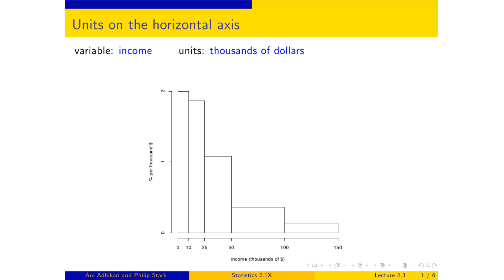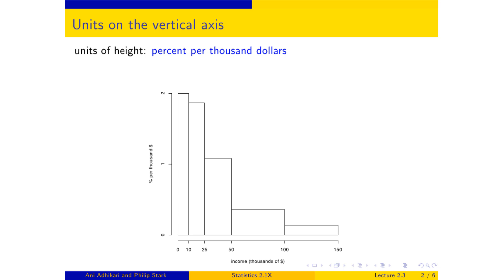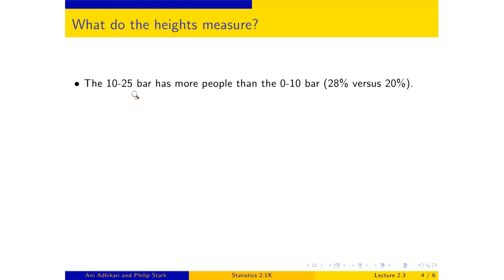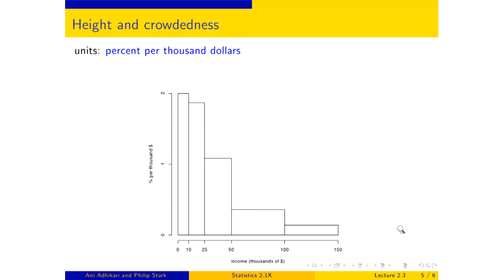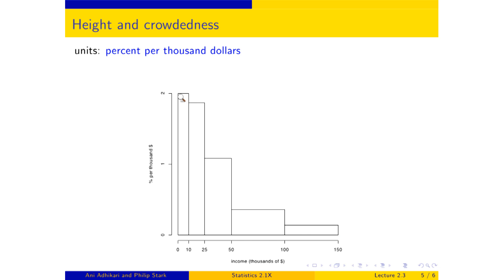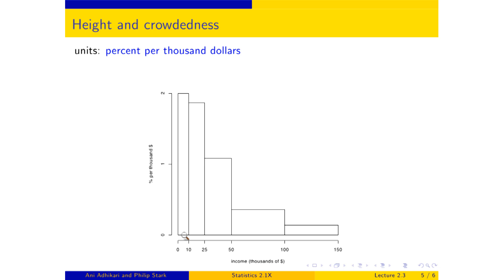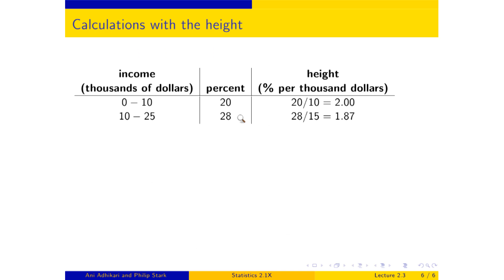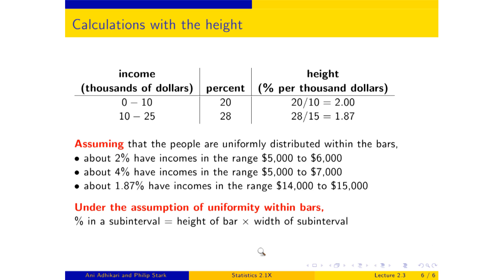UCBerkeleyX: Introduction to Statistics: Descriptive Statistics - Stat2.1x: Part 6